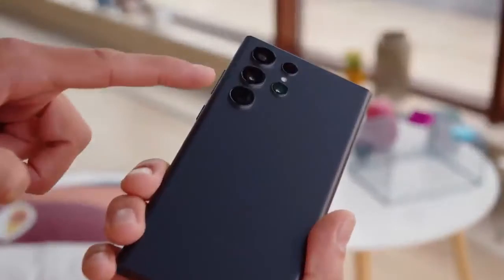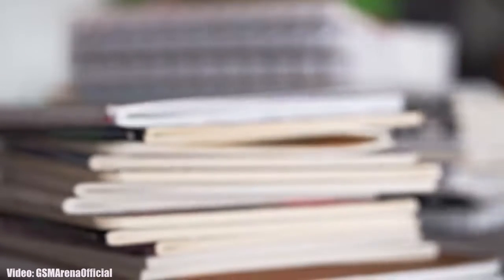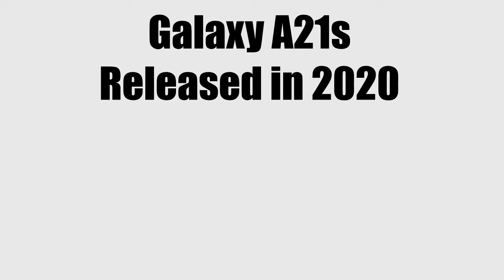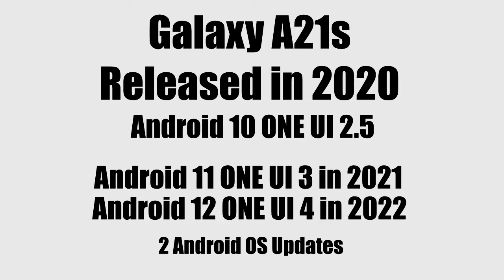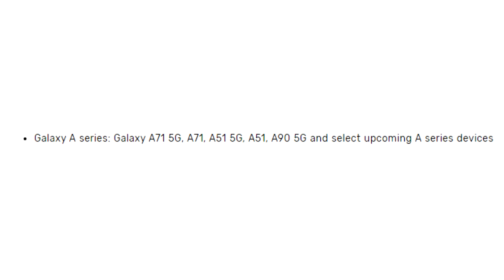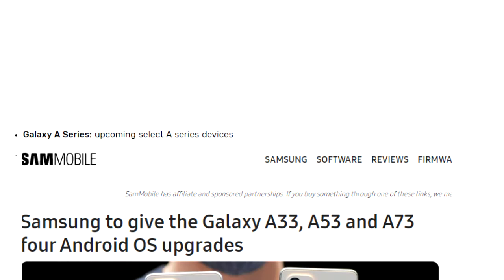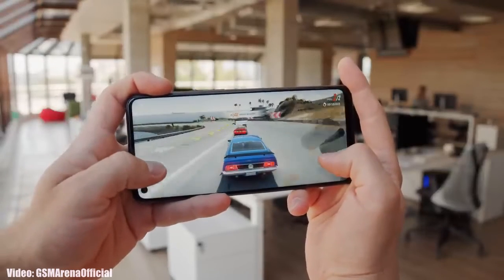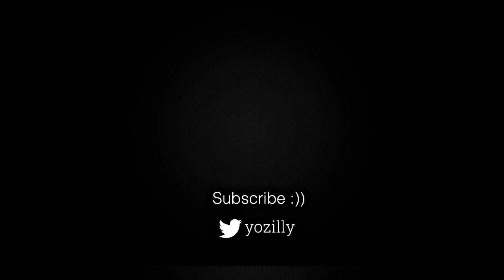Samsung Galaxy A21s Android 13 ONE UI 5.0 Update